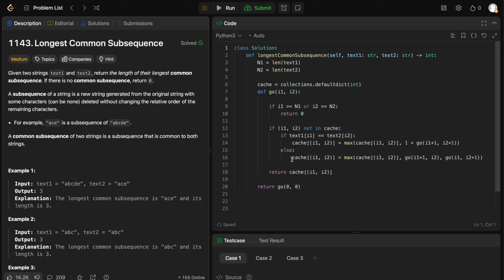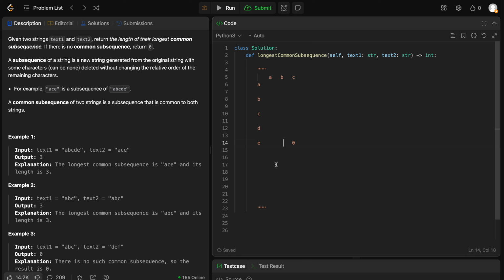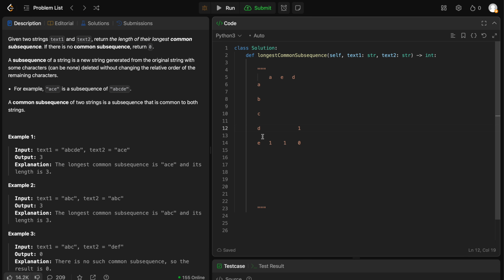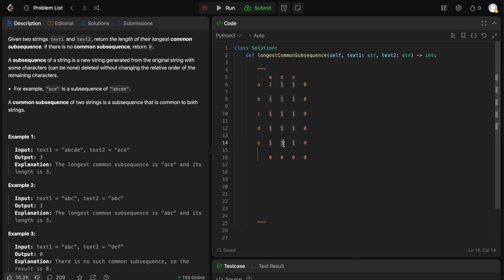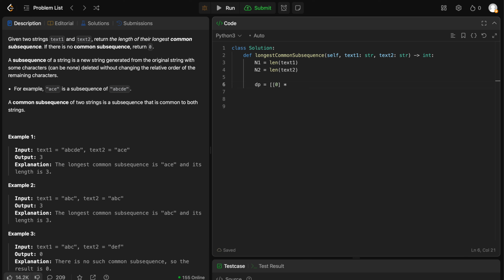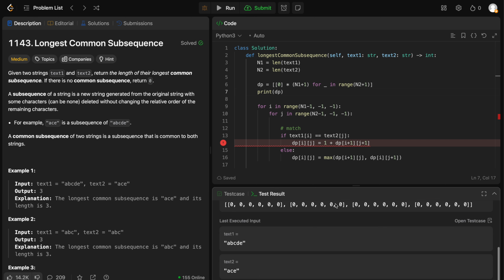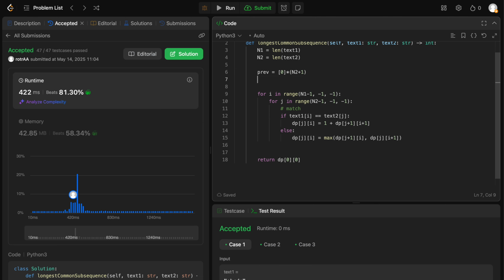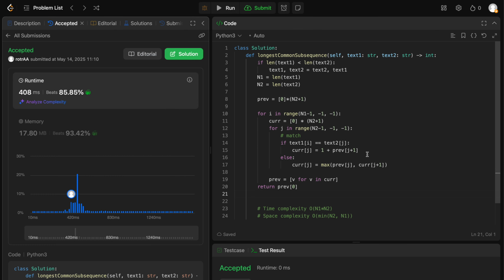Leetcode 1143 - Longest Common Subsequence - Python (Space optimized)